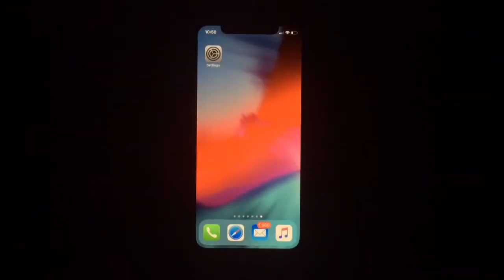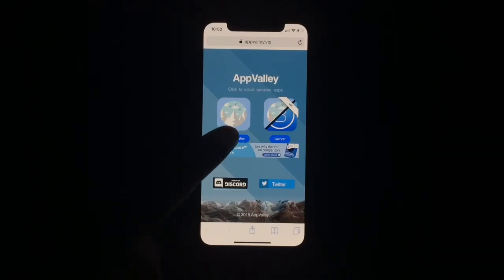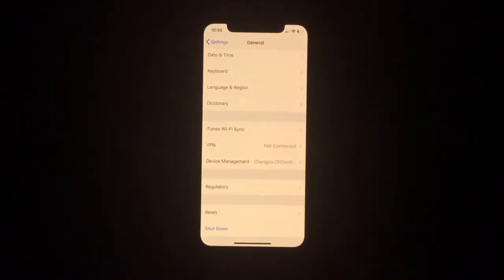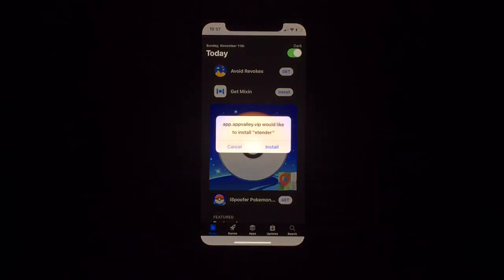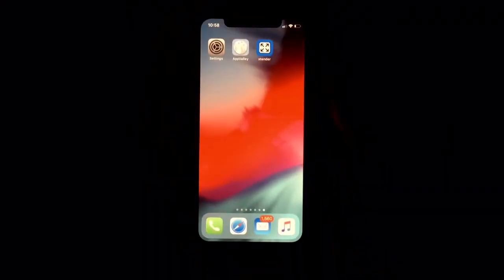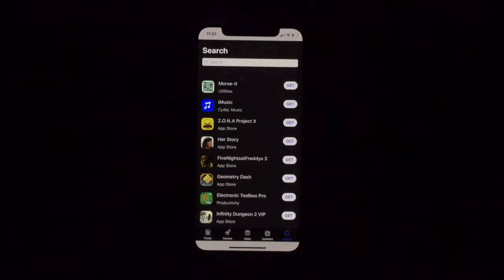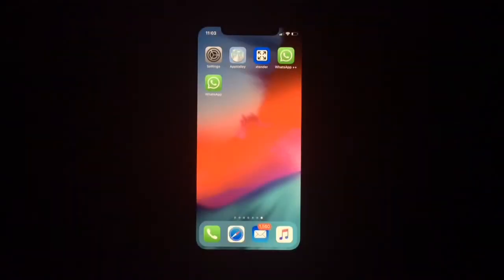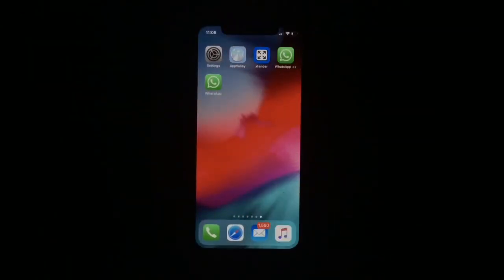Run Multiple Apps on Any iPhone for FREE (2019)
Here i have shown you How you can get Multiple Applications on iPhones for FREE. Thanks
h.ali2369